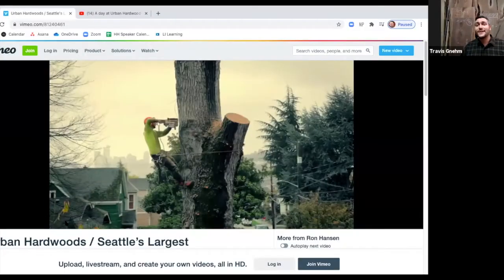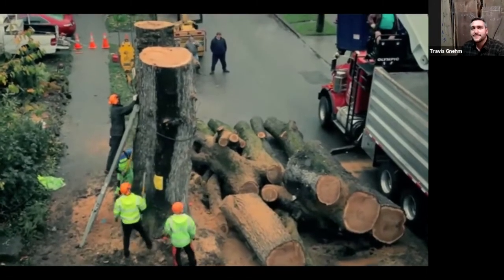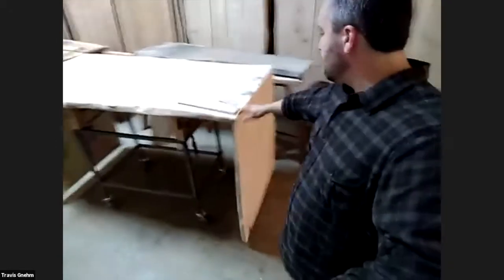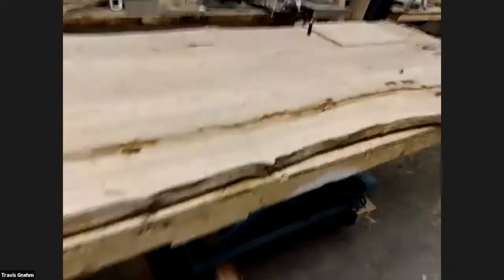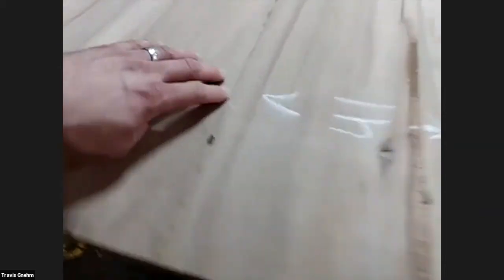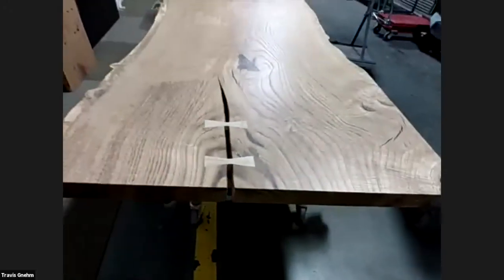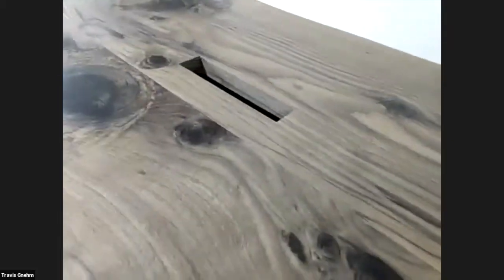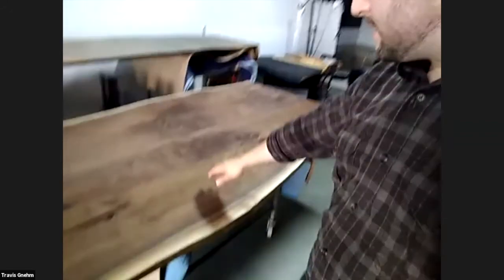Virtual tour of Urban Hardwoods' Workshop, presented to the Rainier Club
In August of 2020, Travis Gnehm took members of the Arts Committee at the Rainier Club on a virtual tour of Urban Hardwoods' workshop, giving an overview of the company's processes and products.